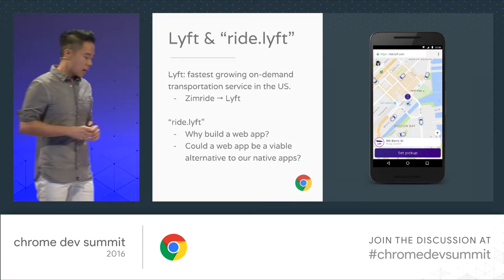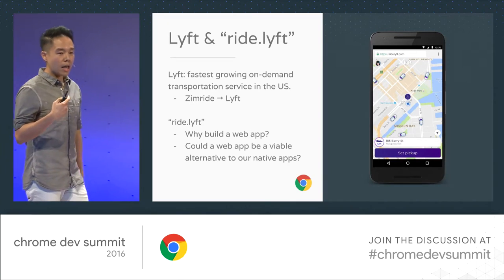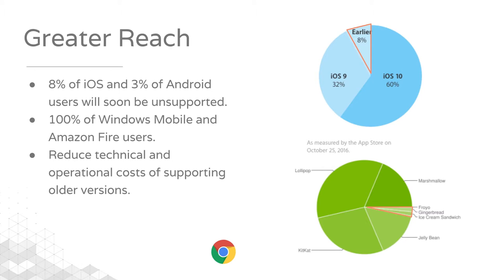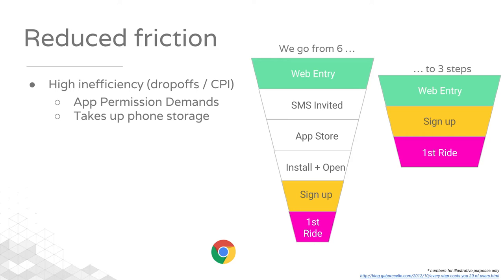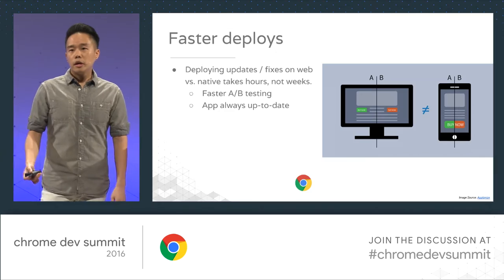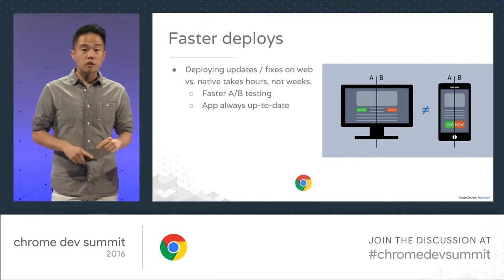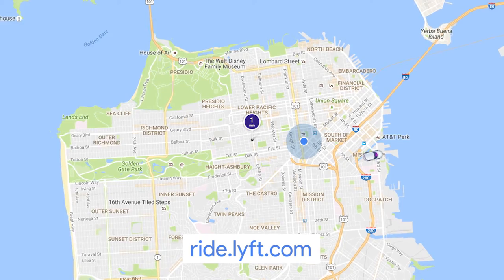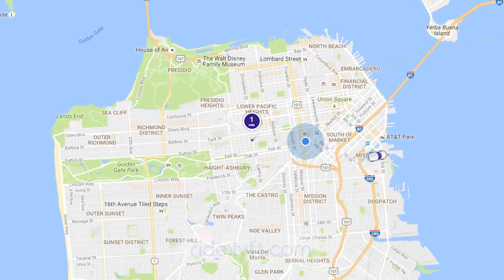Summit Report: Malcolm Ong (Chrome Dev Summit 2016)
Live from Chrome Dev Summit 2016! Eric chats with Malcom Ong, a product manager from the Lyft team. Watch to hear about some special PWA projects, use cases, frictionless user experience, and faster implementations.